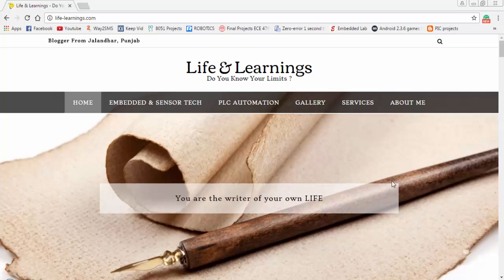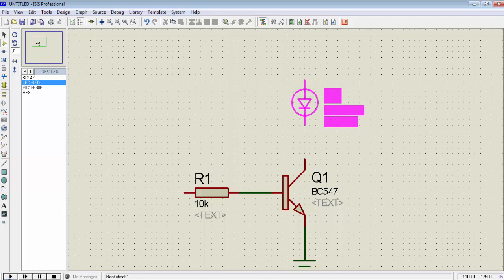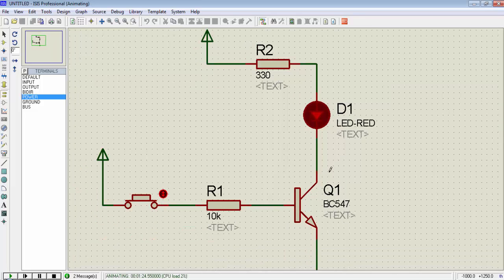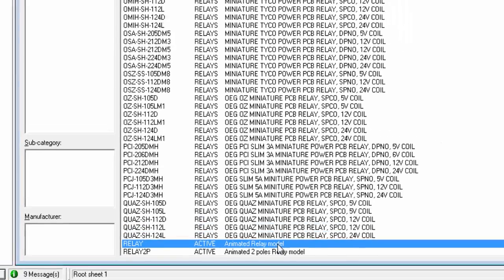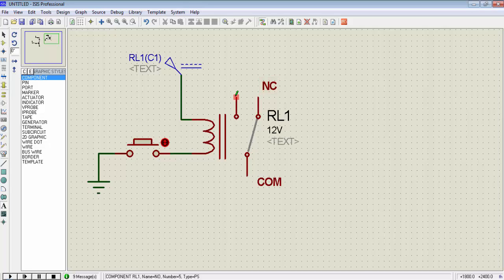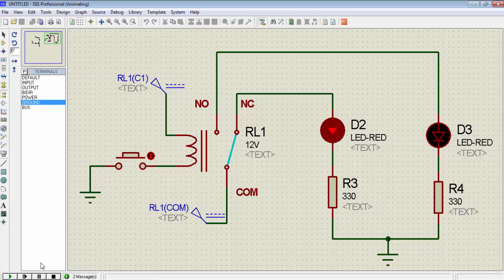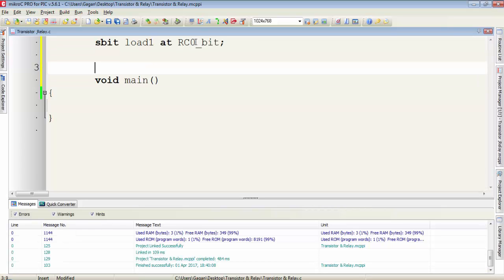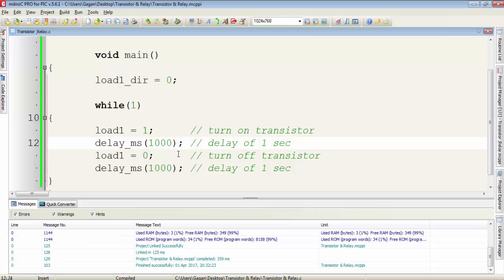PIC16F886 Tutorial 8 - Transistor Switch & Relay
This is the 8th Video Tutorial of PIC16F886 Series. You will learn the interfacing of a transistor as a switch and operate a relay from the microcontroller.